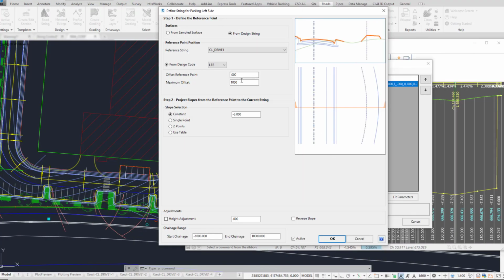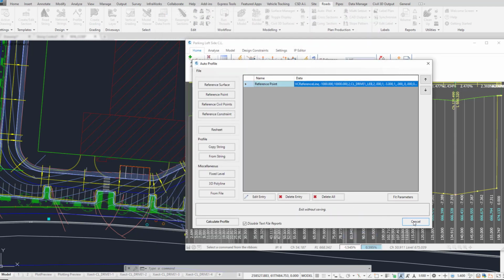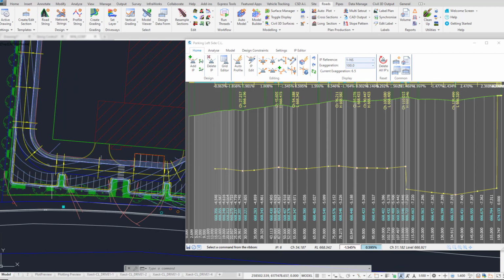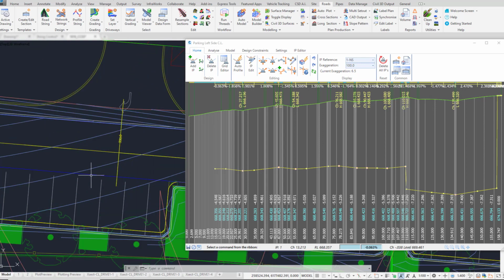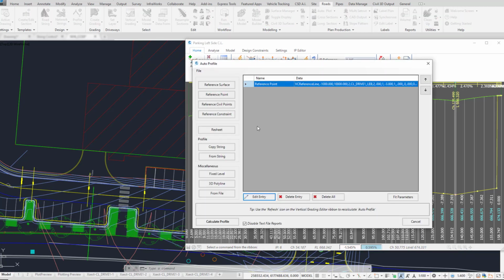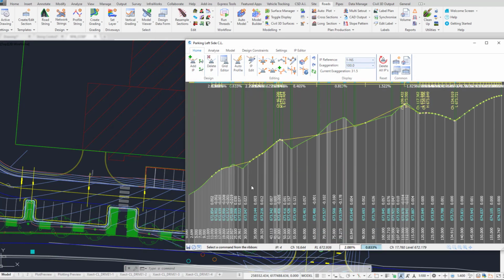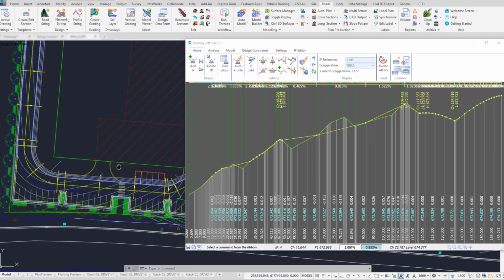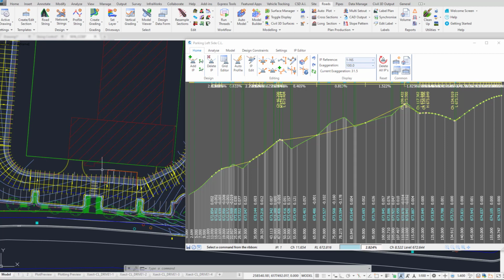Auto Profile | Reference Point and Refresh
Featuring in Civil Site Design V22, the Reference Point tool has undergone an update with the inclusion of a 'maximum offset' option. This will enable users to search for references with a range, rather than an infinite distance, and, inadvertenetly picking up references multiple times.
The refresh button, found on the VGE ribbon, now updates Auto Profile entries, preventing users from having to open Auto Profile to update entries.